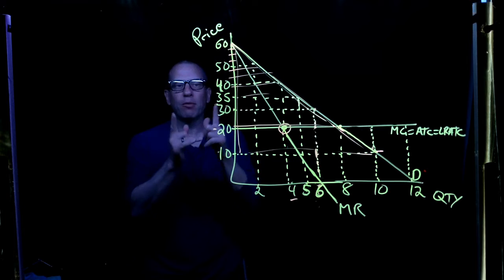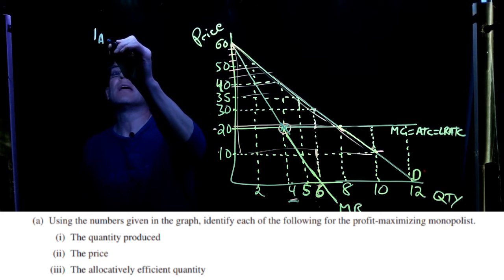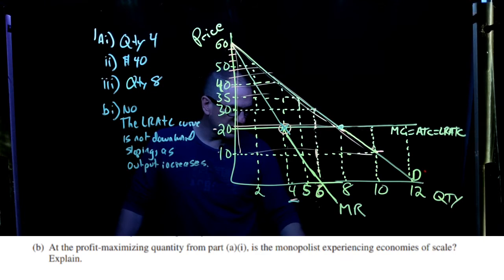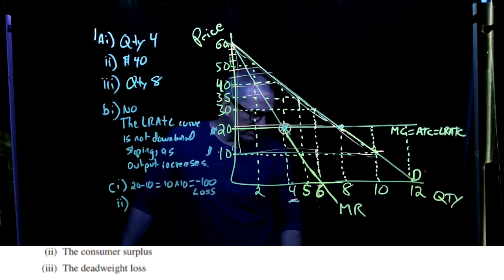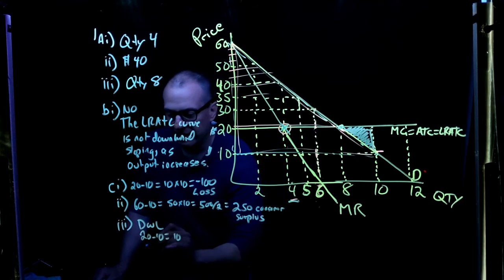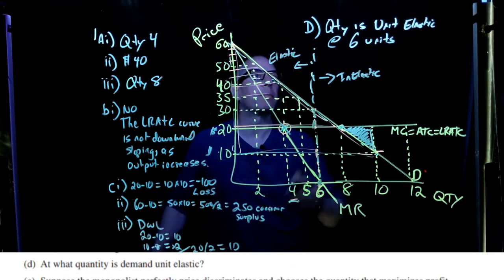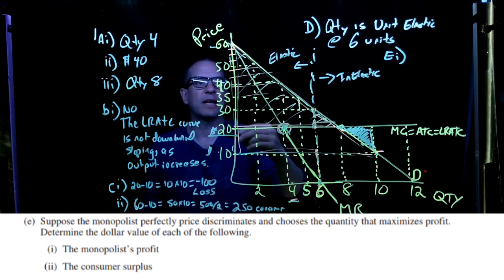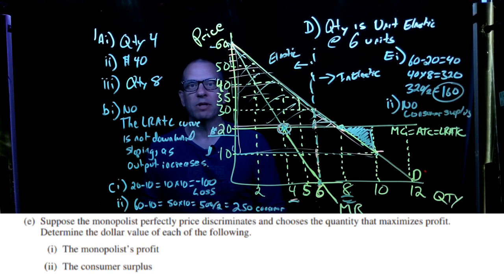2014 Micro FRQ #1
2014 Microeconomics Free Response Questions FRQ #1. This problem deals with the concepts of price and quantity for a monopolist. Concepts of economies of scale, profit maximization, profit, consumer surplus and deadweight loss are covered. Understanding how to find the figure for a monopolist's profit as well as finding the dollar amount of consumer surplus is covered.